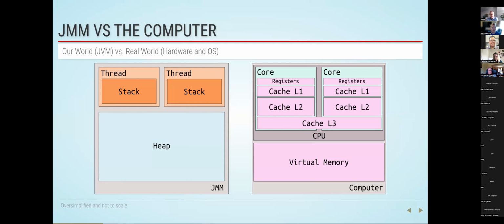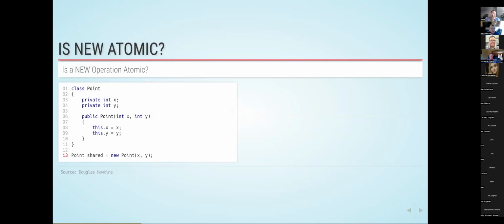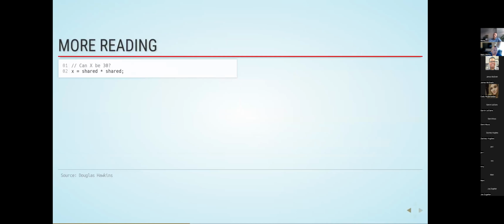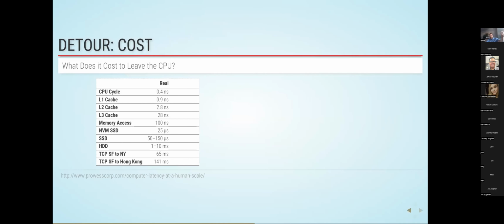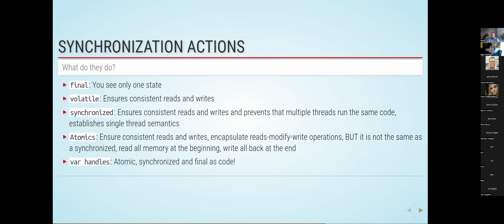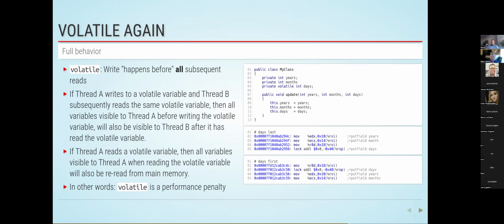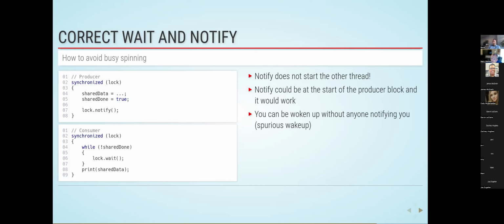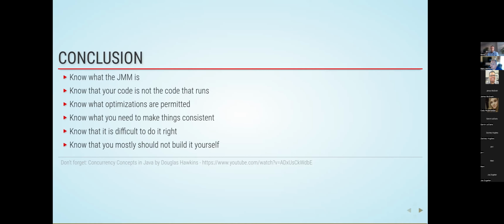July 2022 CinJUG - Java Memory Model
René Schwietzke ( @ReneSchwietzke ) presented  "Java Memory Model"
This topic was presented at the April, 20th 2022 CinJUG.

Get to know Java better by understanding more about the Java Memory Model.

 Know what the JMM is
 Know that your code is not the code that runs
 Know what optimizations are permitted
 Know what you need to make things consistent
 Know that it is difficult to do it right
 Know that you mostly should not build it yourself

Bio:
René Schwietzke is a founder of Xceptance. He has served as Xceptance’s Managing Director since 2004 and plays a major role in shaping the company’s profile, including the continuous evaluation and development of our test tools and services. René holds a Master’s degree in Computer Science from Brandenburg University of Technology.
René : I have been working with Java since version 1.0. While working with and for two e-commerce and one quality assurance company, I gained a lot of insides into Java, performance tuning, and performance measurements. I learned a lot while transitioning larger applications from Java 1.4 to 1.5 and later from 1.7 to 1.8 to include but is not limited to JIT and GC techniques and changes in the Java Memory Model.
I regularly give training talks about programming in Java, GC, memory management, quality assurance, and testing.